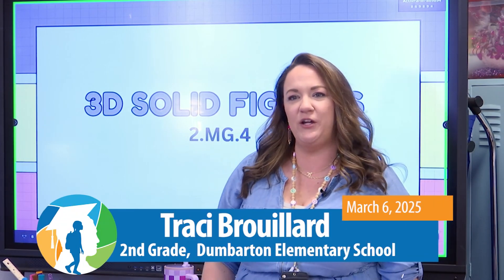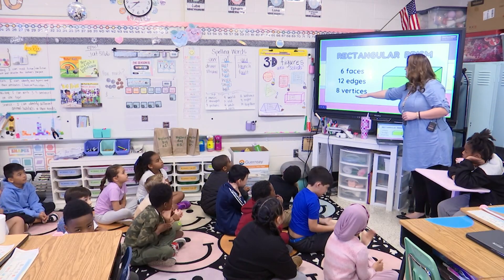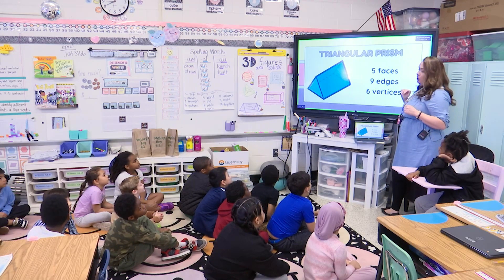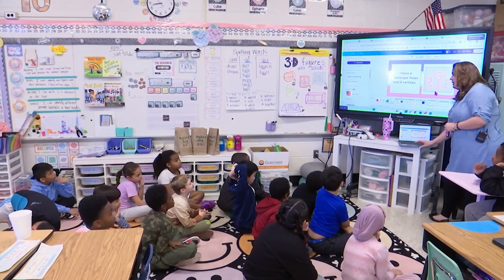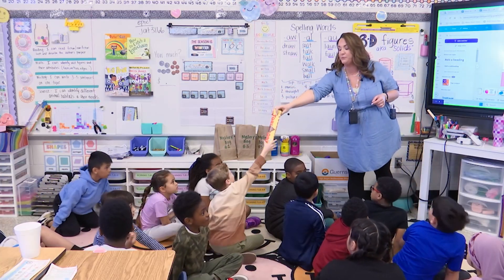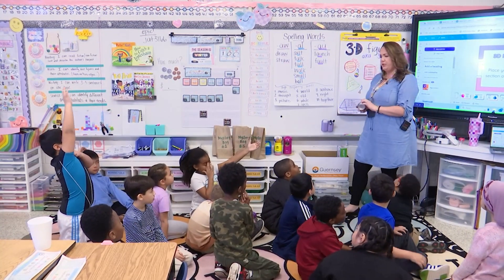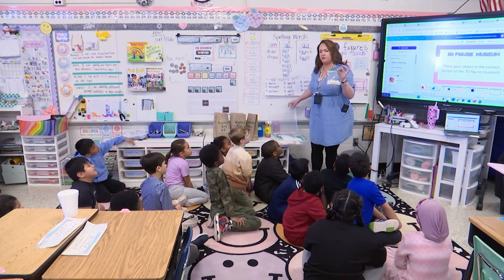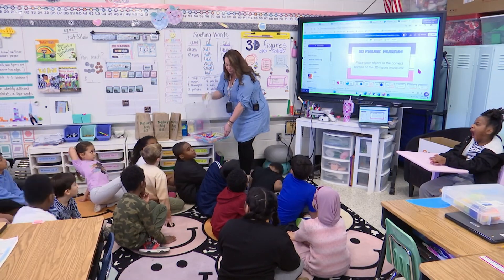Henrico Learning Today - Dumbarton Elementary School - March 6, 2025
HCPS TV stopped by Traci Brouillard's 2nd Grade class where they did a lesson on 3D Solid Figures.